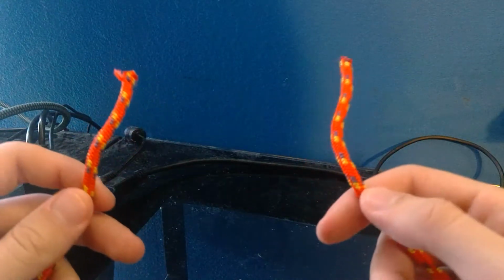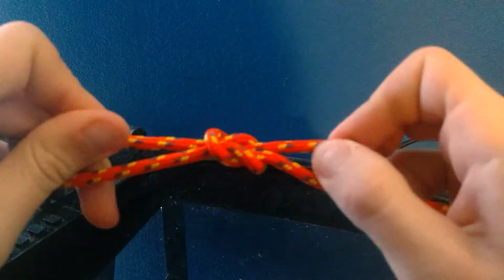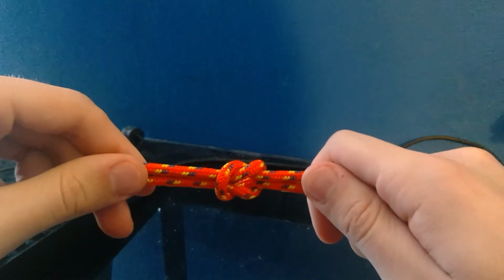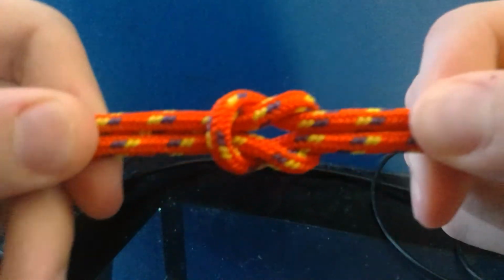Scout Requirement 4a & Tenderfoot Requirements 3a, 3b, & 3c - Beginner Knots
Video made by Luke Mavroudakis :)

Scout Requirement 4a is to tie the square knot, two half-hitches, and the taut-line hitch as well as to explain how they are used.

Tenderfoot Requirements 3a, 3b, and 3c are to demonstrate a practical use of these knots.